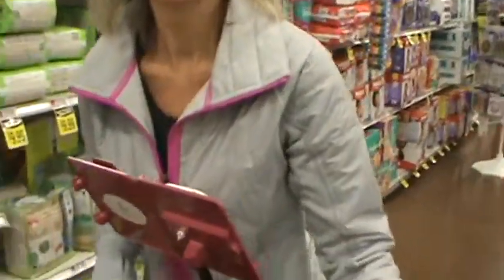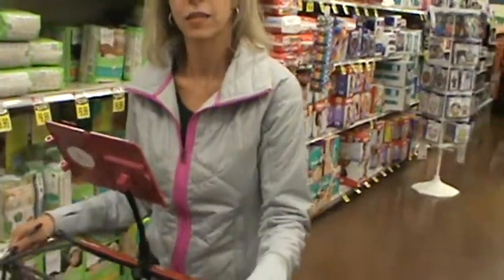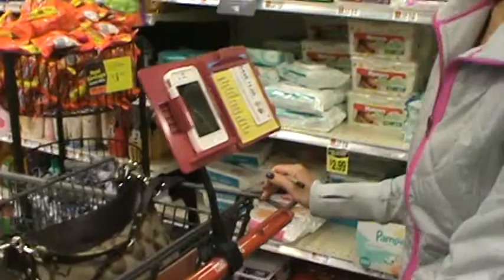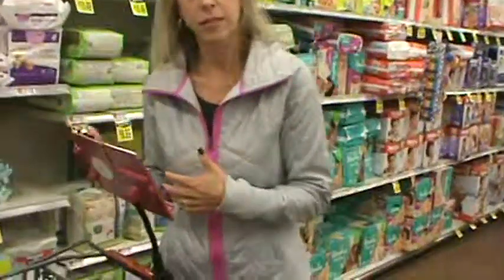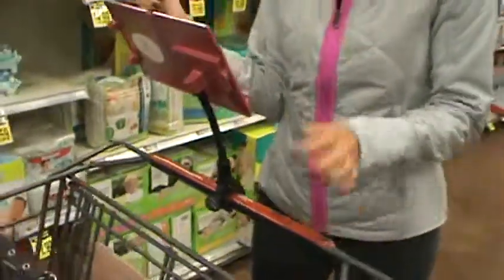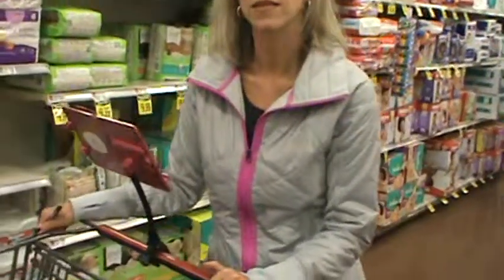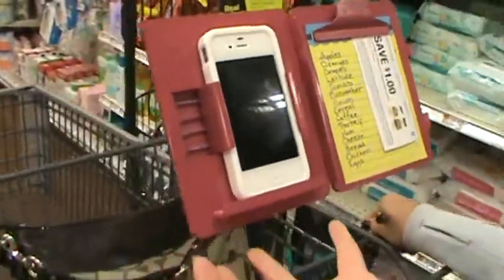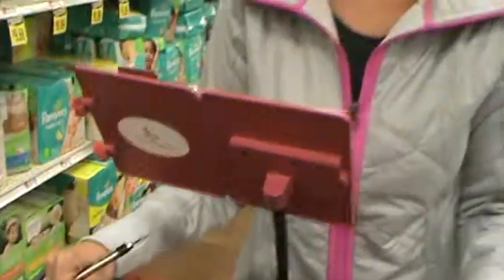GalsShopper Diane at Hannaford Supermarket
Revolutionary Shopping Cart Organizer the GalsShopper!  Testimonial on shopping smart with the GalsShopper.  Fits on any shopping cart handle bar or baby stroller handle bar with just one clip!  Holds any size cell phone, shopping list, coupons, and pen all in one place, right in front of you.  Conveniently and secure while you shop looking up.  Putting you in control of your shopping experience.  Small enough to fit right in your handbag or vehicle compartment, so the GalsShopper comes with you and leaves with you when you shop.  Available at galsshopper.com and Amazon.